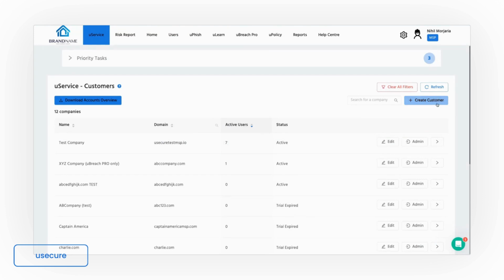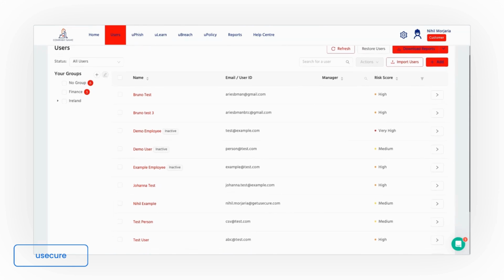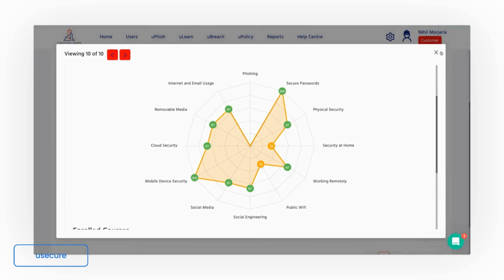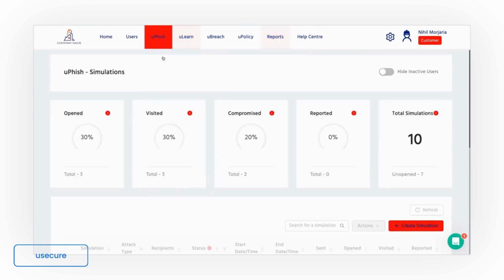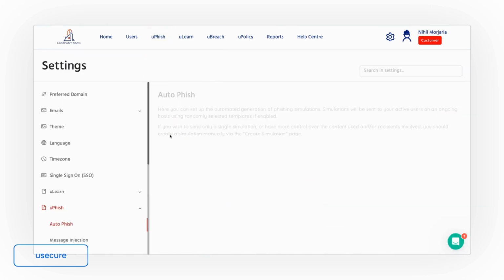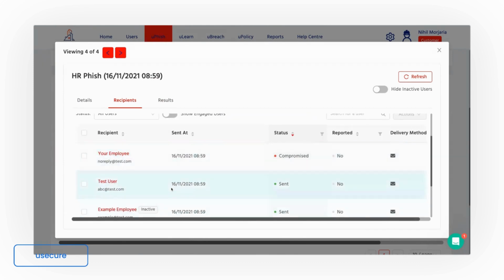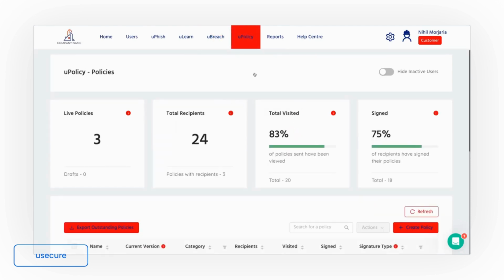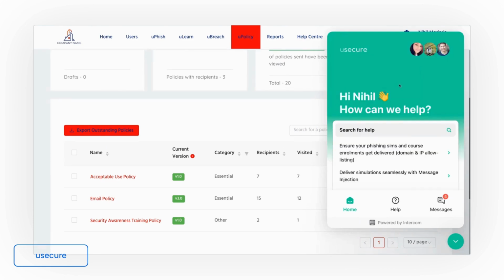usecure Demo for MSPs: HRM, built for the channel.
See why MSPs choose usecure HRM. This demo highlights automated training, phishing simulations, uBreach monitoring, client reporting, and multi-tenant management — all built to help service providers scale security awareness with ease.